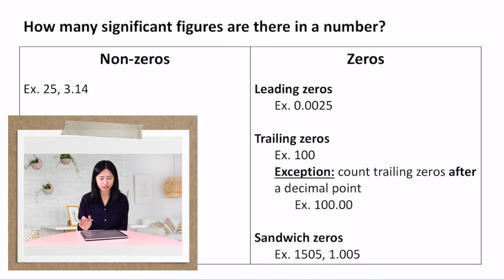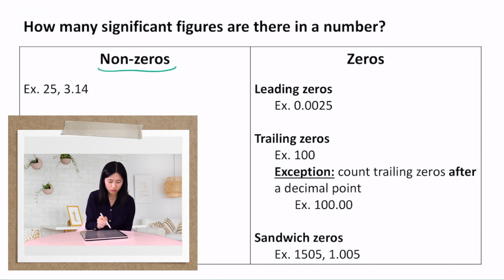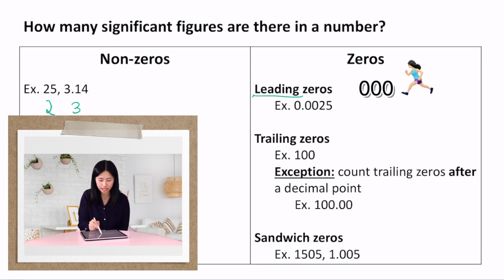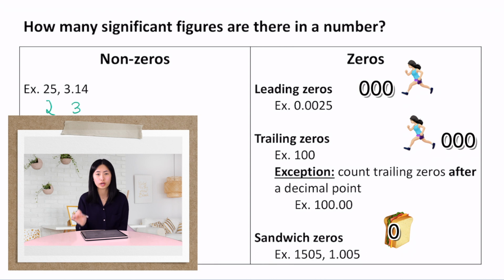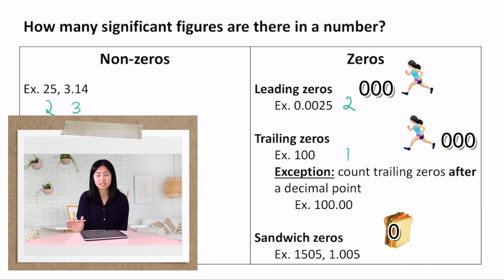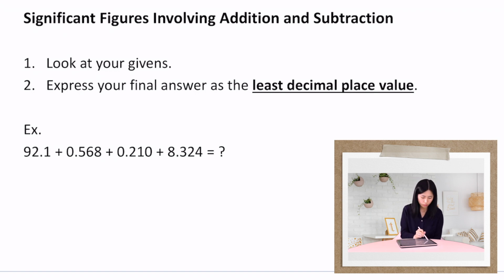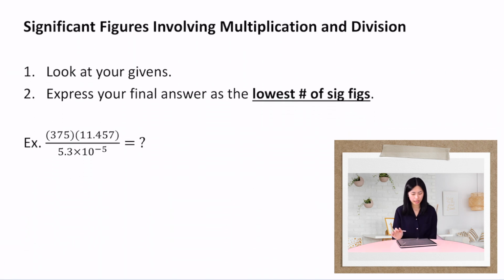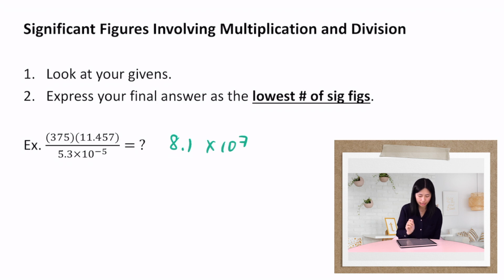Significant Figures | General Chemistry Basics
Learn how to determine the number of significant figures in a number and how to round your answer to the right number of significant figures after adding, subtracting, multiplying, and dividing.

👩🏻‍🎓Hi, I'm Janine the Tutor! Your favourite math and science coach. Let's get better grades in less time, shall we?

I have an Honours Bachelor's Degree in Biology and years of experience tutoring math and science both at the high school and university level. As a former student; I used to struggle, get discouraged, and even think maybe I wasn't cut out for math nor science. However, through my failures, I became passionate about instilling confidence in my students that just like everyone else, they can, and most certainly, learn and understand math and science tailored to their own learning style. With technology within our reach, I aim to leverage it as a tool to deliver complex math and science concepts in an engaging and detailed but concise manner because learning math and science with me can be fun!

I created this channel to continue making an impact on multiple students' lives. I am humbled to say that I found my calling, and I wish my success story encourages you to do the same!

I host online classes one-on-one, classes with your group of friends, and SAT boot camps to help you get ahead!

🕙 Timestamps
0:20 What Are Significant Figures
0:38 Determining the Number of Significant Figures Using Non-Zeros and Zeros (Leading Zeros, Trailing Zeros, and Sandwich Zeros)
2:12 Significant Figures Involving Addition and Subtraction
3:05 Significant Figures Involving Multiplication and Division